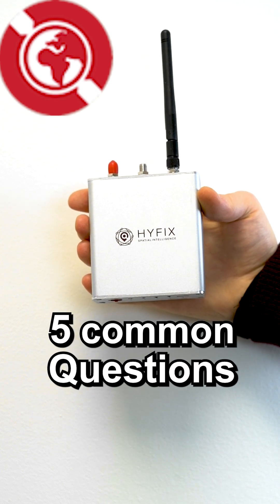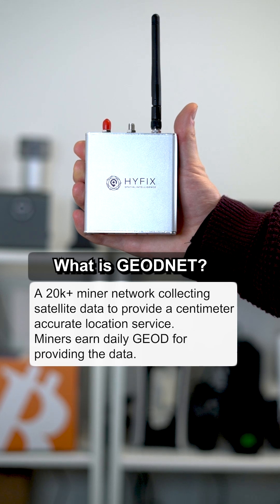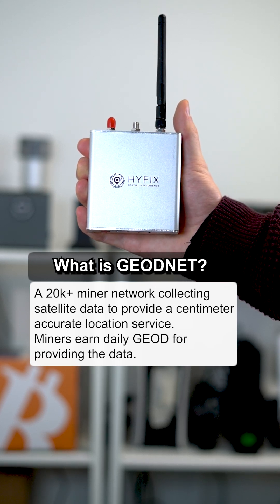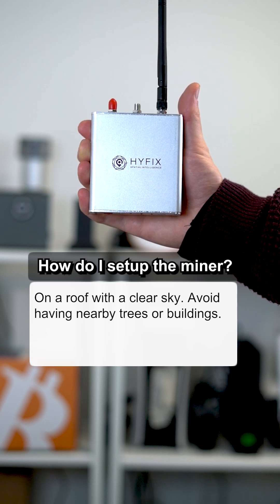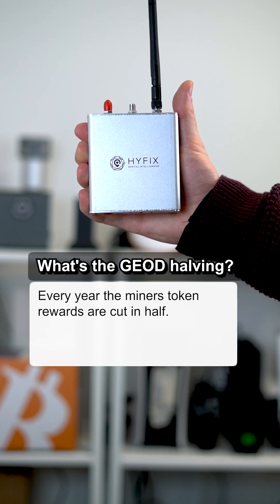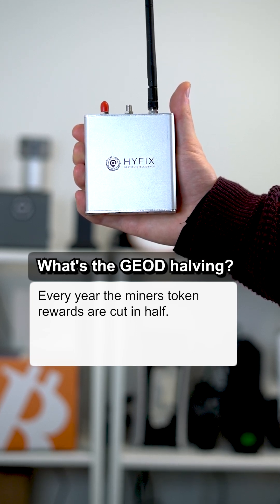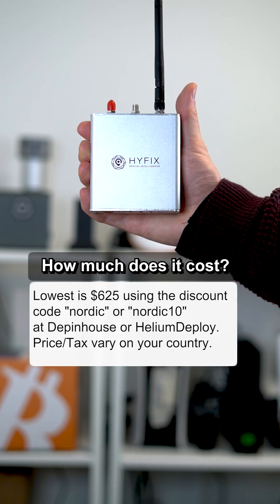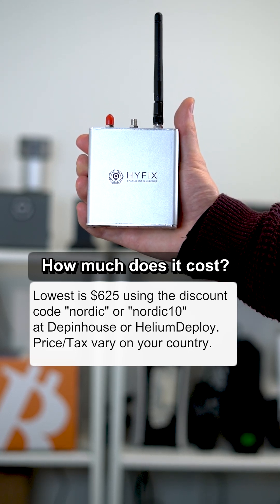5 Common Questions About The GEODNET Miner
Answers to the top 5 common questions about the GEODNET Miner! From use-case to setup, earnings and cost.